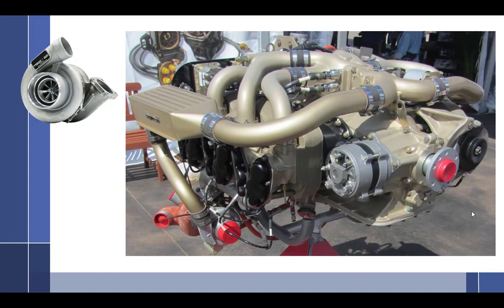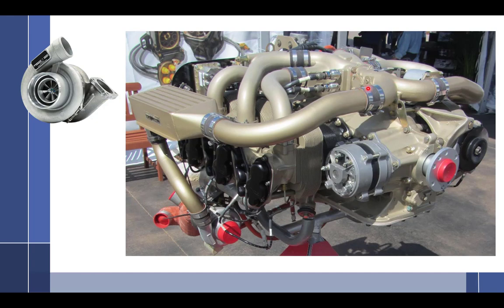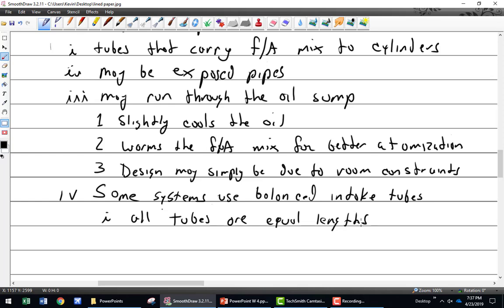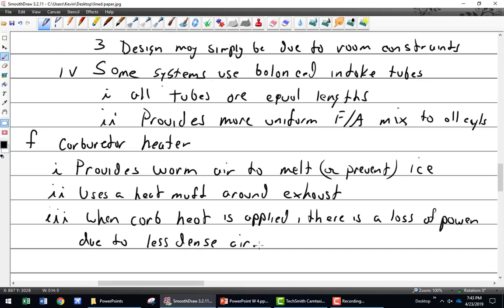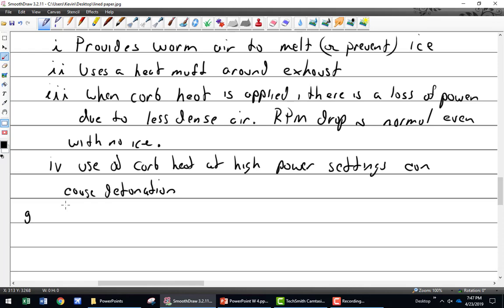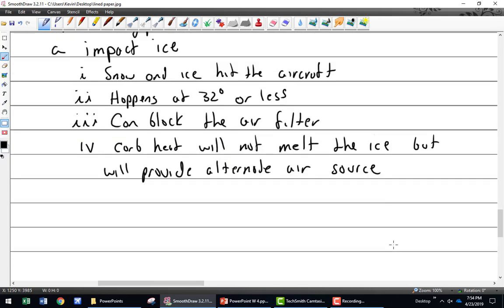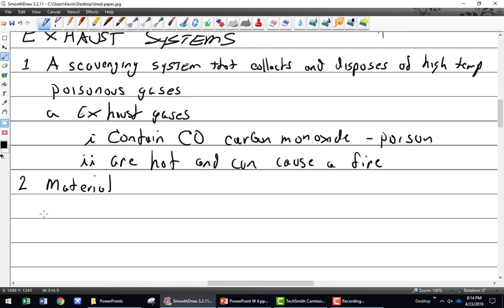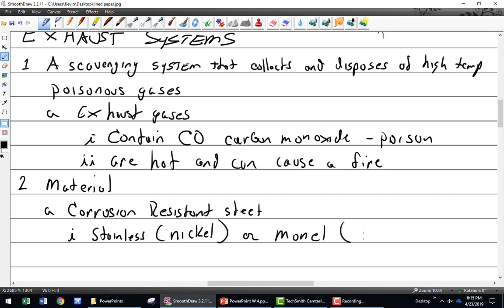4.23 part 1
Kevin finishes his lecture on aircraft inductions systems and carburetor icing and begins discussing exhaust systems.